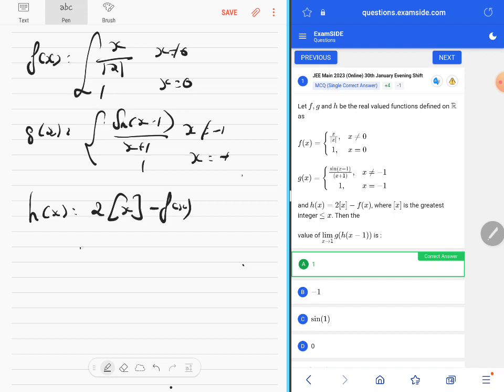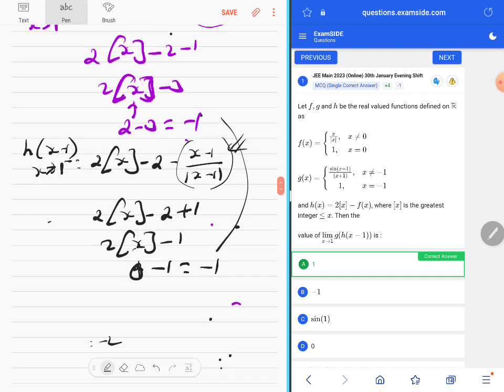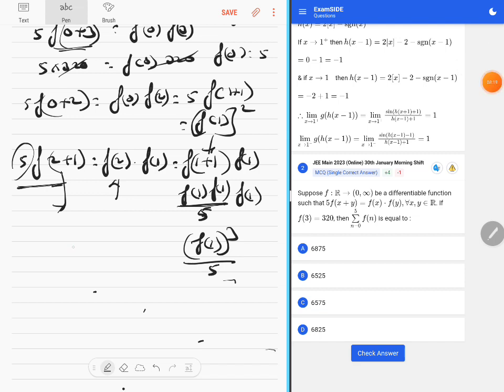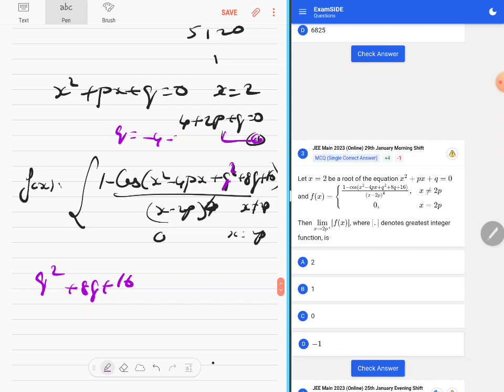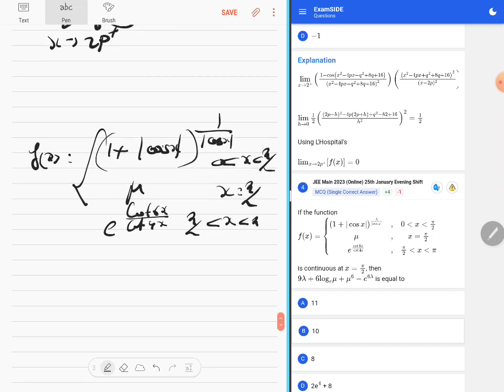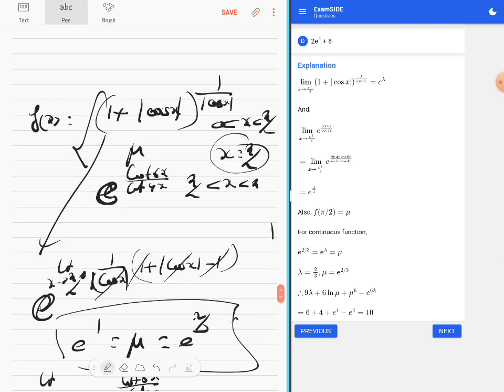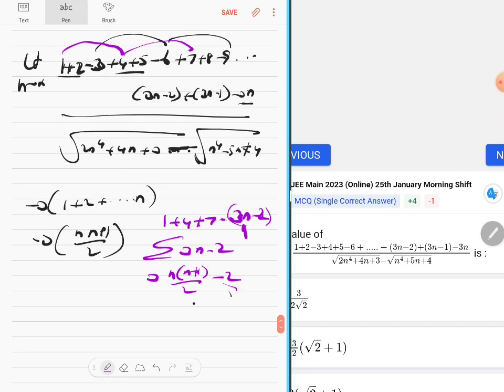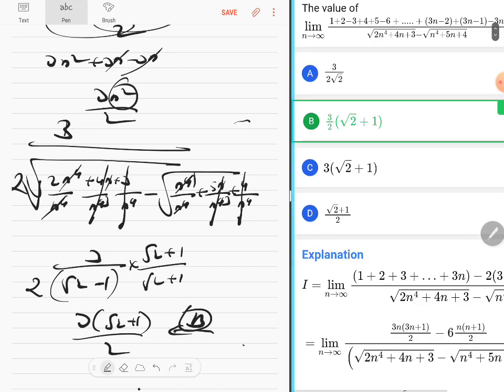limits advance sums video 3